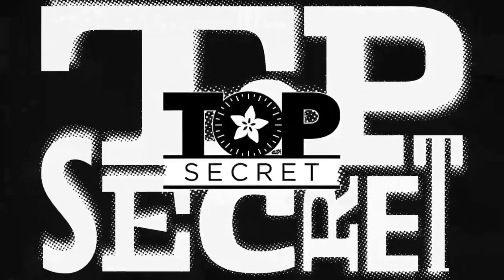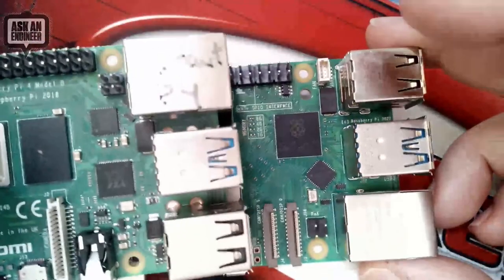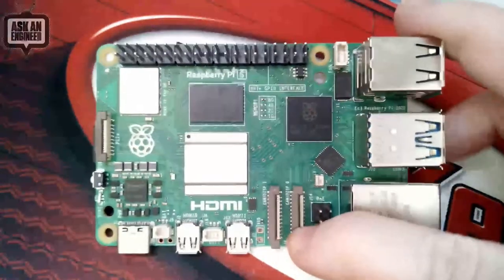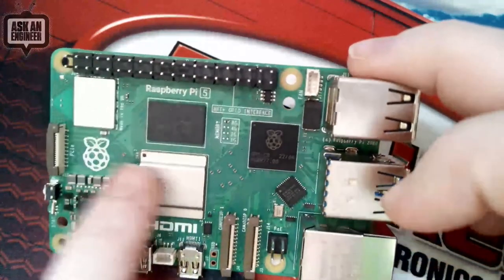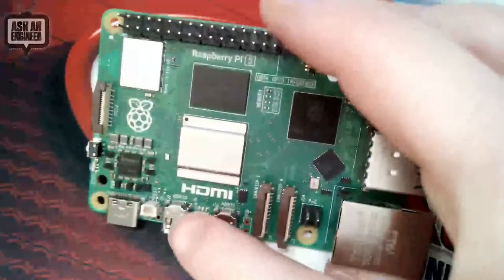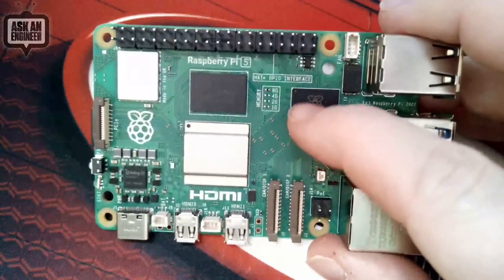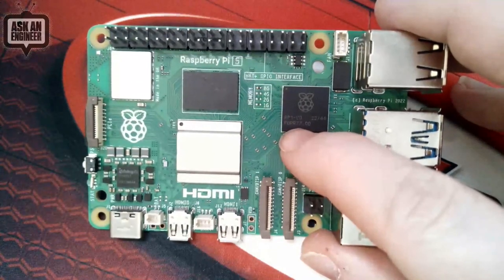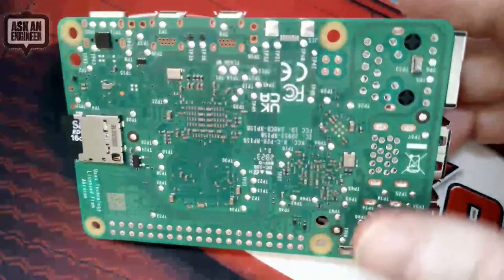Adafruit Top Secret October 18, 2023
The hush-hush news from Adafruit in New York. Broadcast October 18, 2023